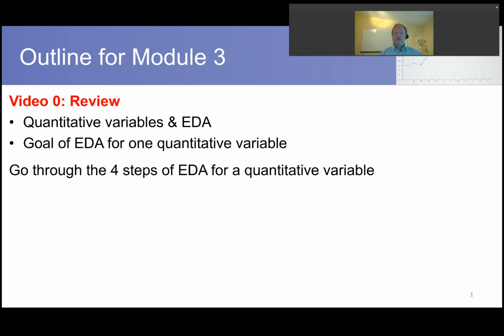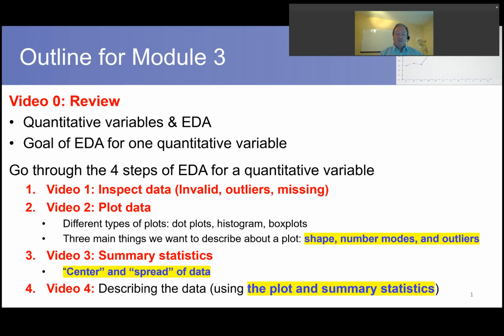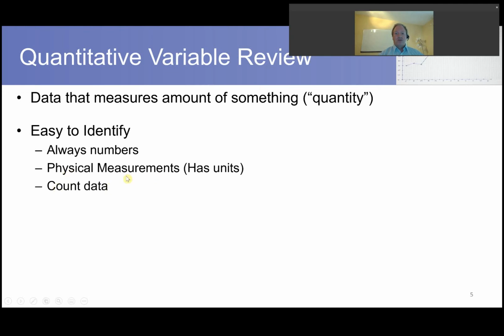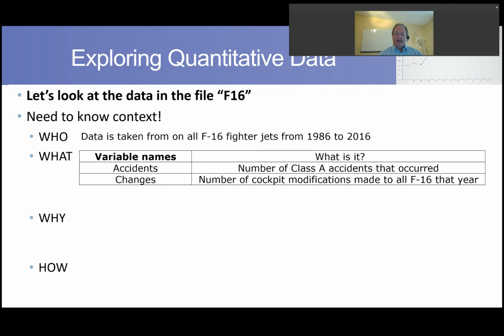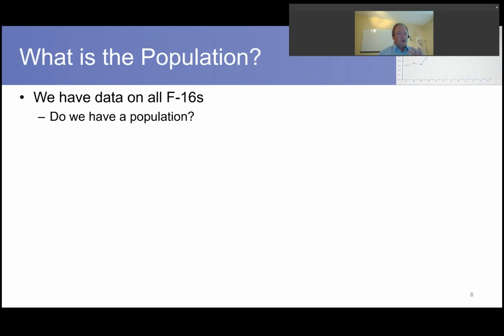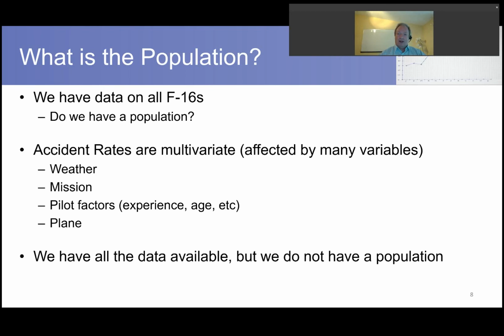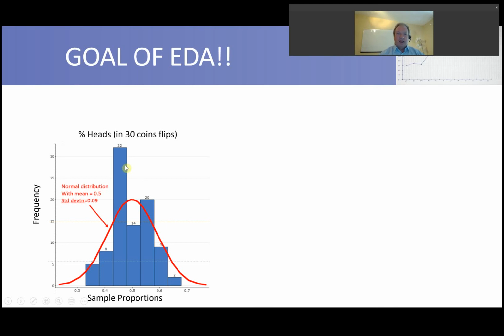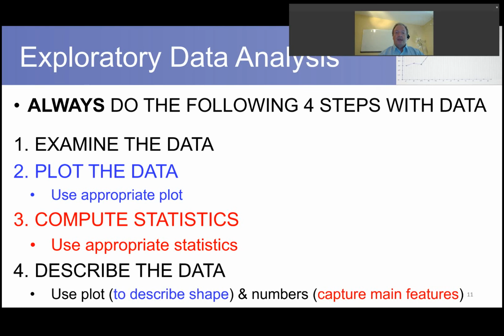Video 0: Overview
MA 222: Module 3 (EDA for Quantitative Data)